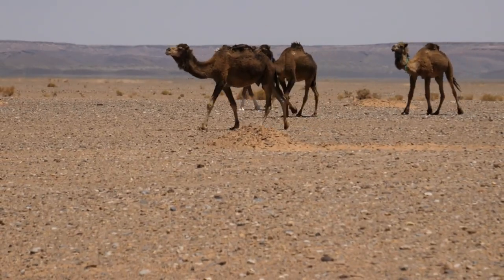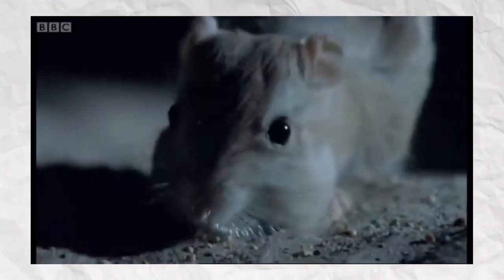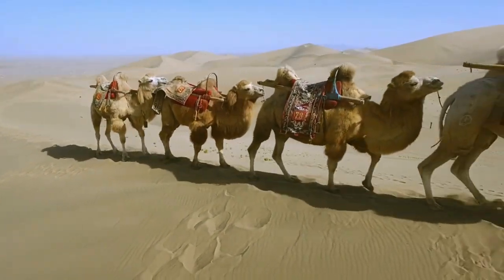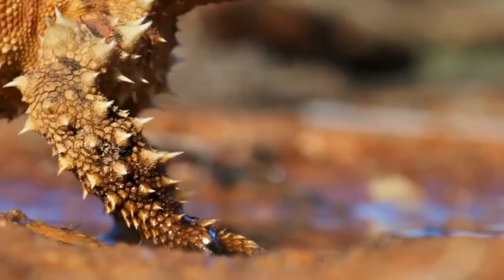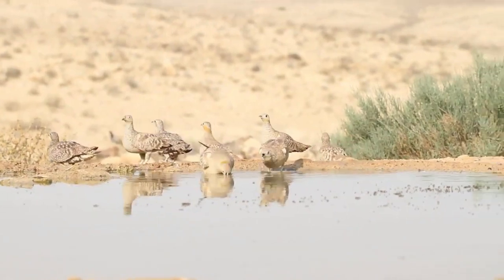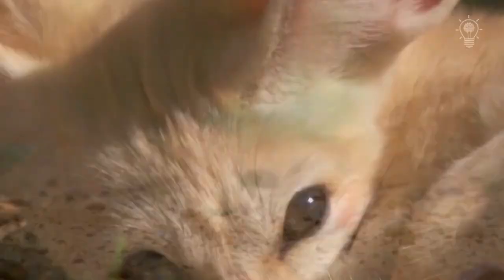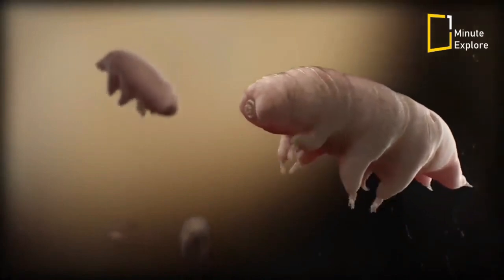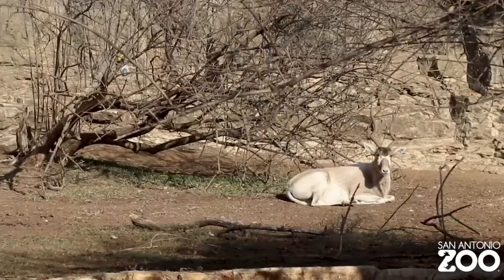Top Animals Survive Without Water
🎬 Recommended for you:

Our intention is to enlighten and bring value to our audience.
1) Our content positively highlights the original sources.
2) This video serves an educational purpose.
3) The content is transformative.
4) Only essential portions of other videos are used to emphasize key points.